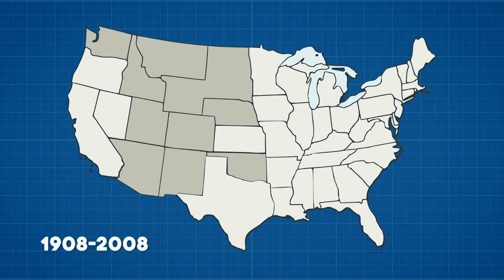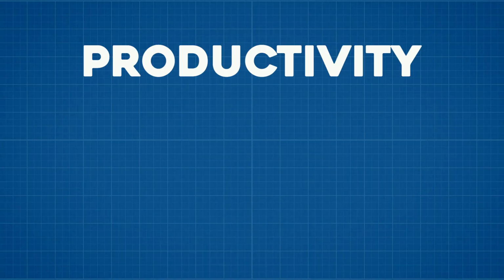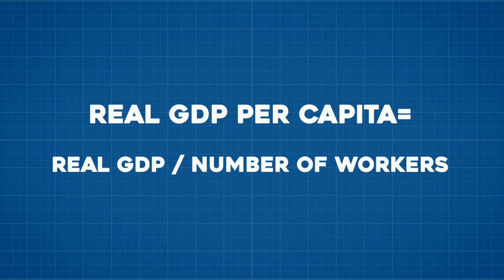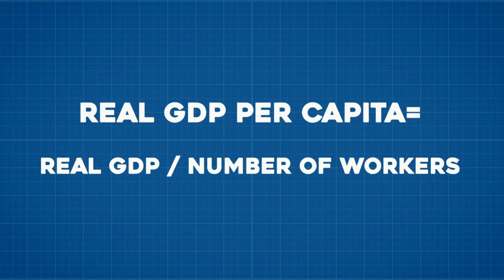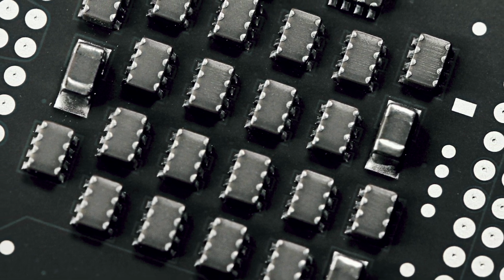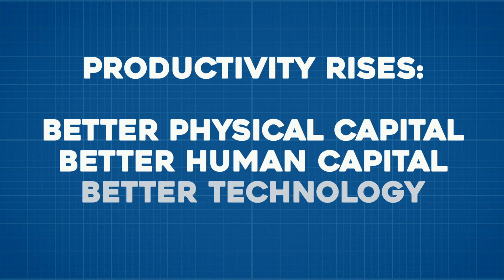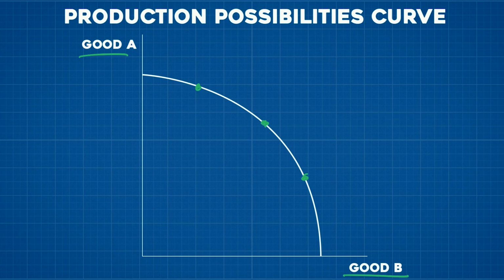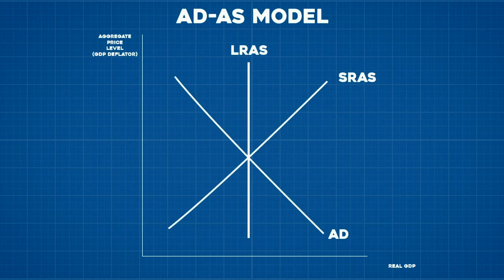Productivity and Growth [AP Macroeconomics Explained]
When it comes to long-run economic growth, the most important factor to consider is a nation's productivity, which is an exceedingly important macroeconomic measure.

Productivity is just the measure of output per worker in an economy. In order to keep tabs on this factor, economists use Real GDP per capita, which is Real Gross Domestic Product DIVIDED by the number of workers in the population.

And a country's sustained growth in productivity is ensured by three factors: improvement of physical capital, improvement of human capital, and the advancement of technology.

If you'd like to understand why some countries are poor and others are rich, then this tool for tracking economic development will explain it all.